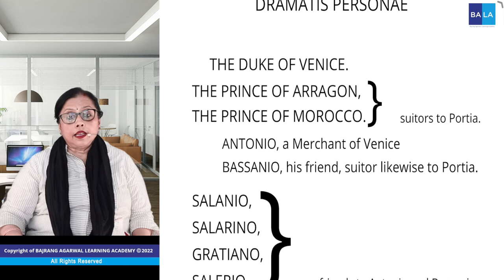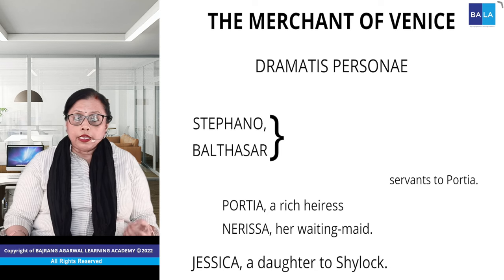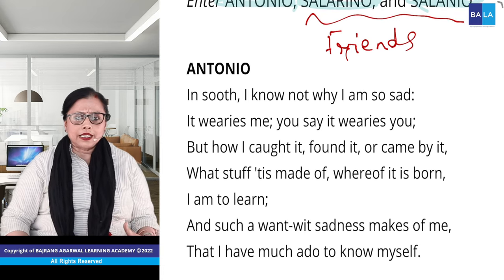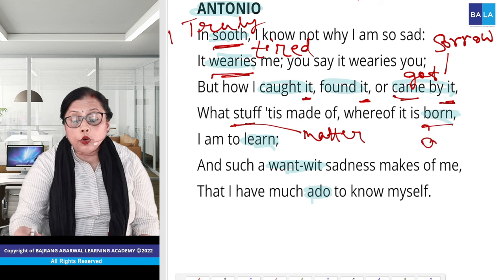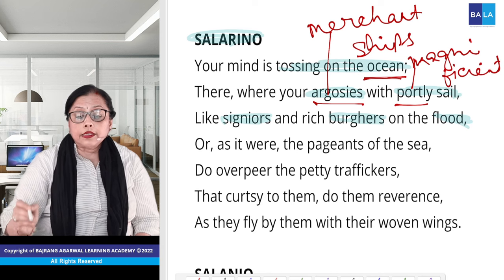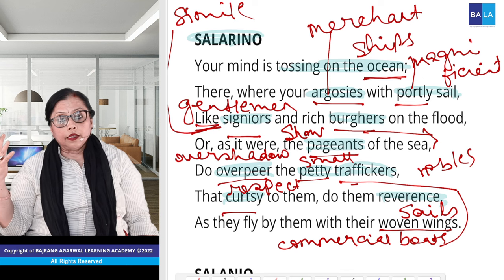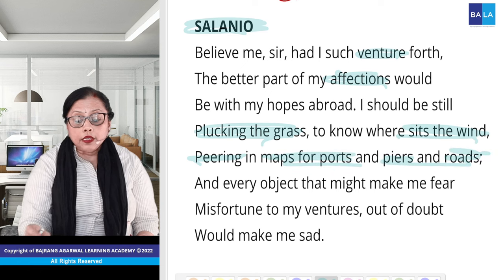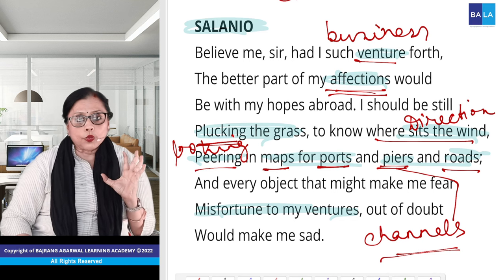Lecture - 1 | Act 1 Scene 1 | Merchant of Venice | ICSE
Dear Students !!

Join us for ICSE Class IX & X ( Commerce & Economics & English ) & study at your own pace and comfort

Coming soon : ICSE Mathematics !!